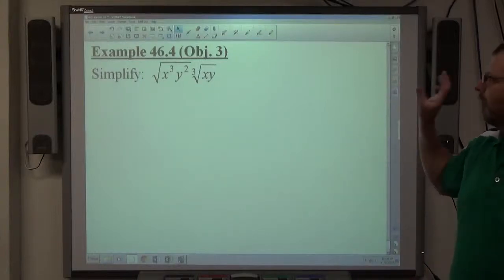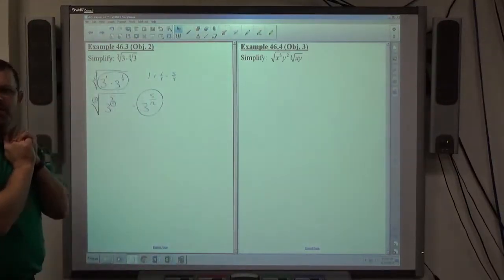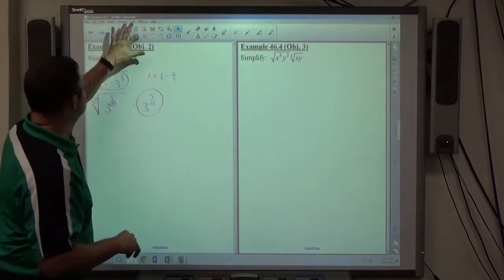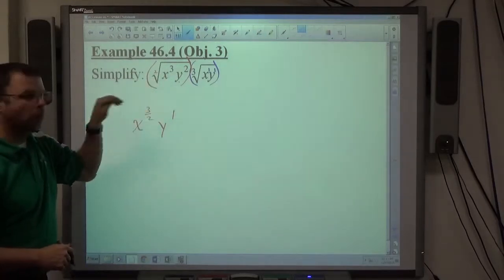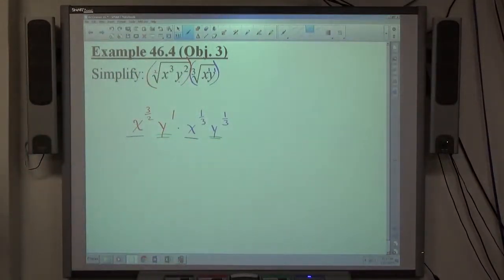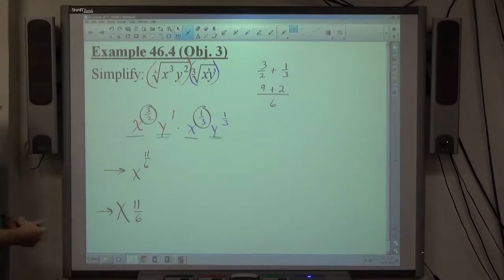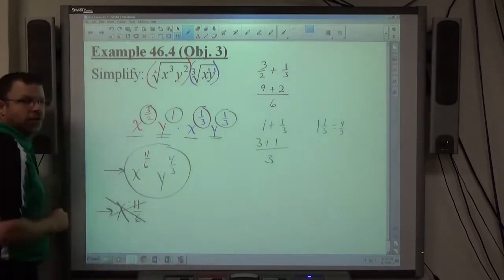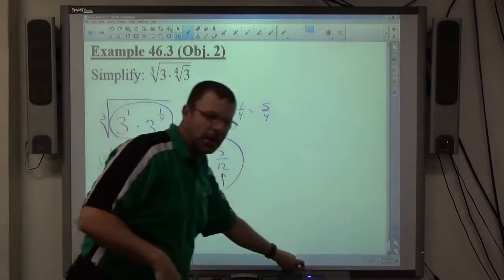Algebra II Example 46.4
Simplify an expression that multiplies two radical expressions together.